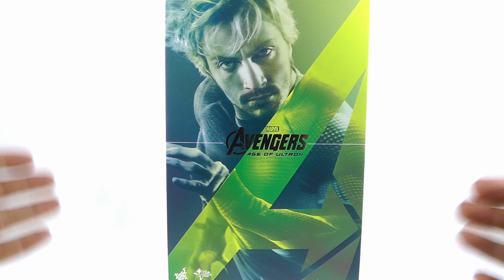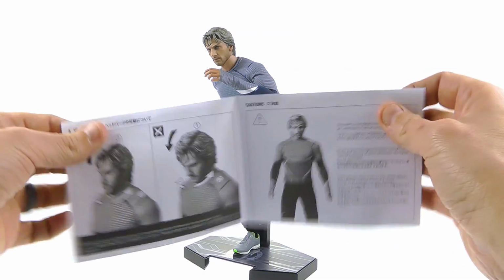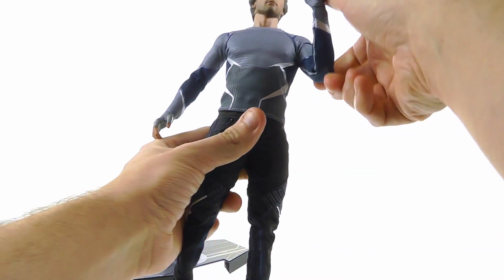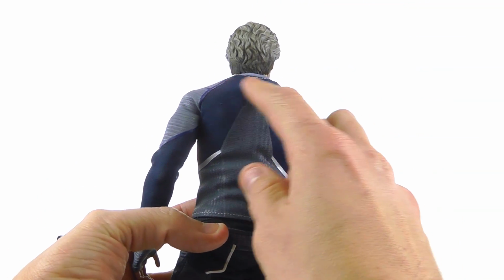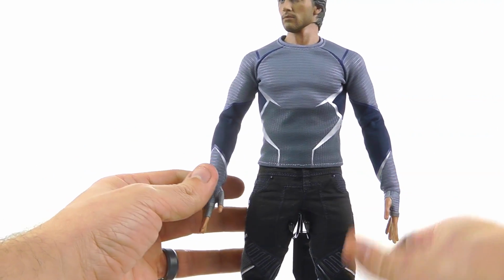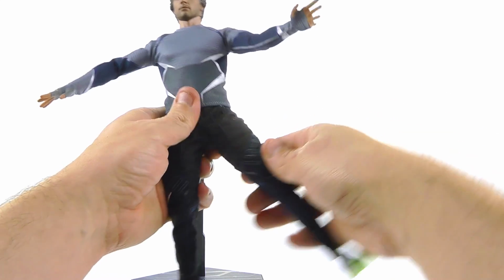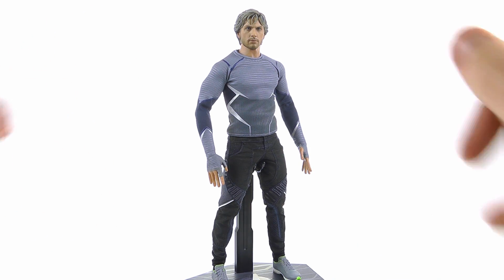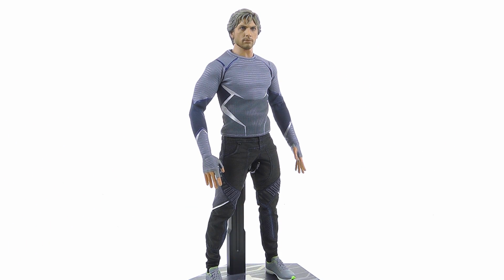Hot Toys Avengers Age of Ultron QUICKSILVER Video Review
Special thanks
Keegan Willett
Terrence Wu